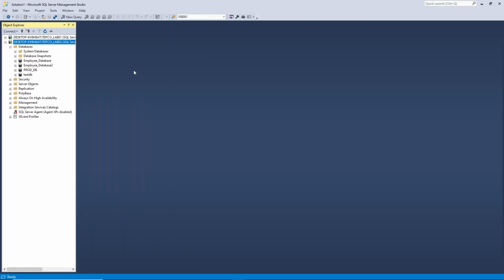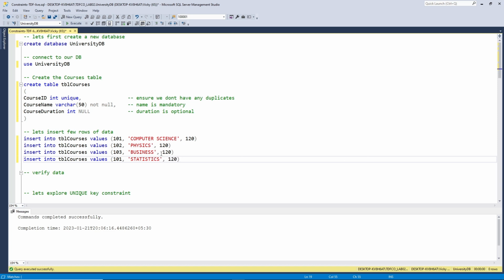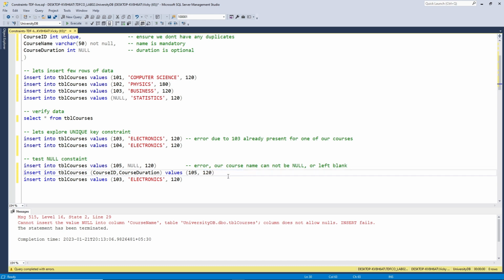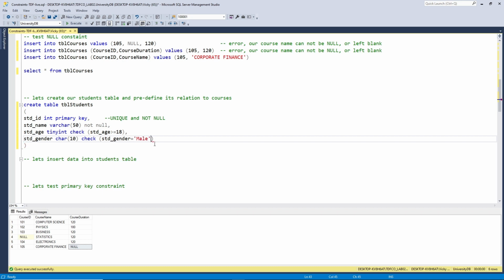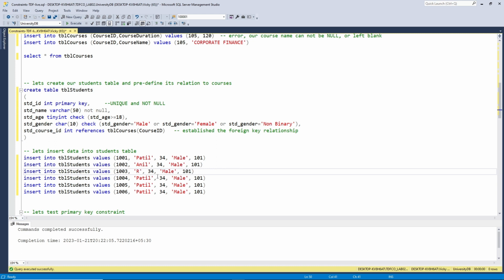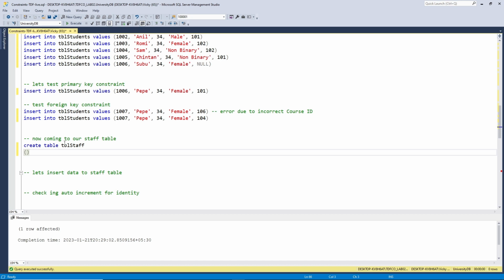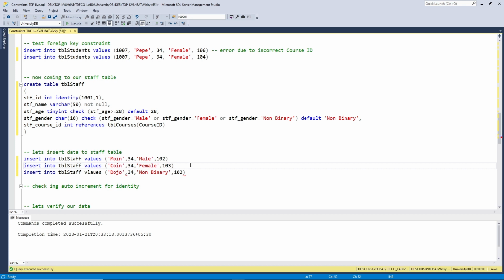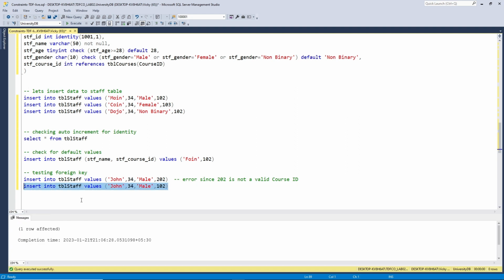Constraints in SQL: Deep dive, Practical approach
In this episode we delve deeper into practical applications of constraints via developing use cases around database tables